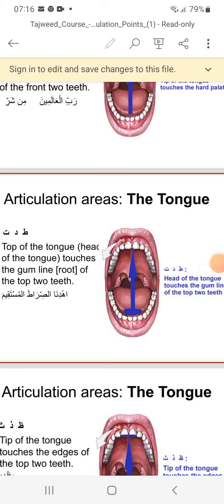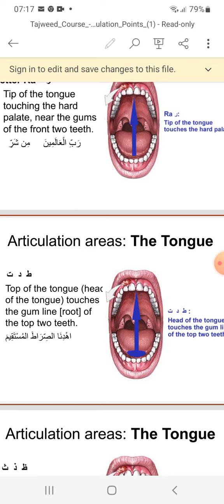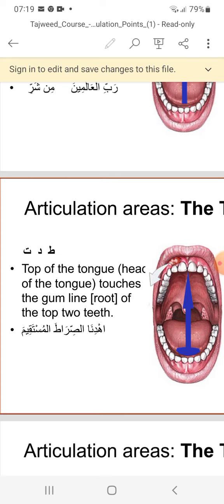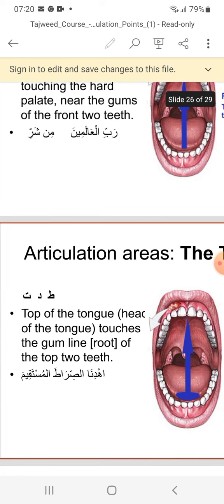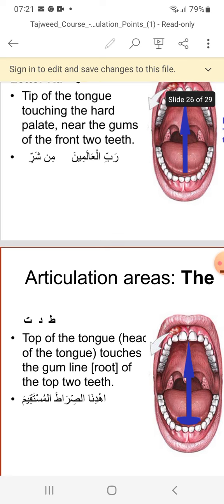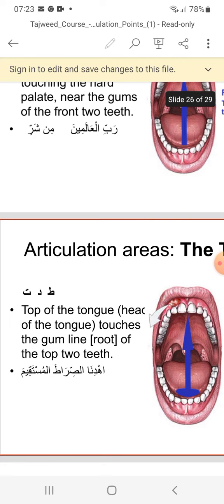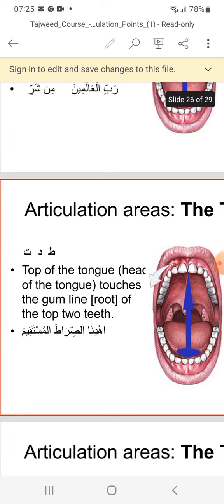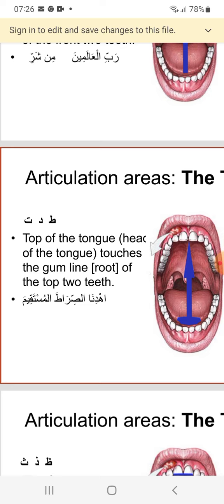Articulation points ( lesson 3e)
letters ط - د - ت

produced by meeting the Top of the tongue tip with the gum of the upper two teeth